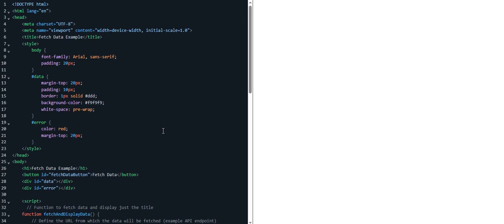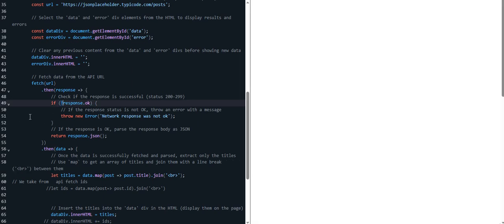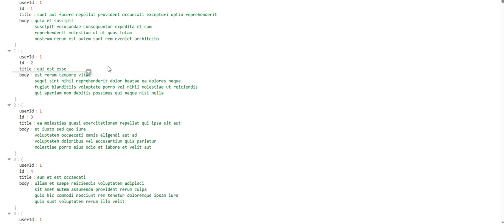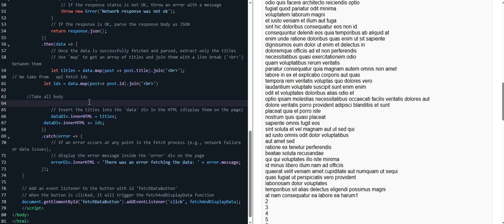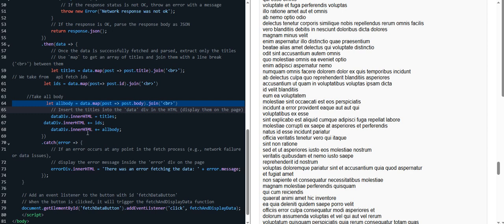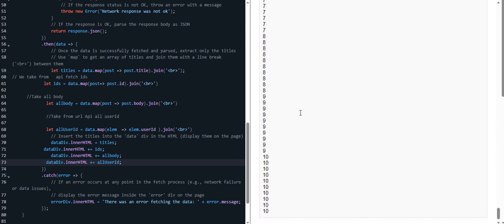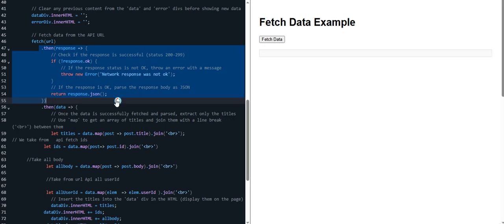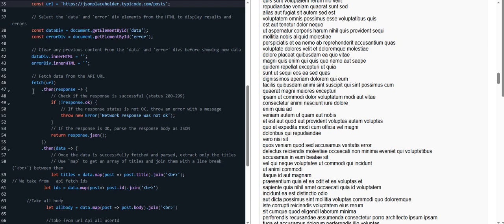Promise example with fetch then and catch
Fetching the Data:

fetch(' This sends an HTTP GET request to the given URL. The fetch function returns a Promise that resolves to the Response object once the request is complete.

Handling the Response:

.then(response  arrow response.json()): This is the first .then() callback. It checks if the response is successful. If the response is OK (response.ok is true), it calls response.json() to convert the response body into a JSON object. This returns a new Promise that resolves with the parsed JSON data.

Processing the Data:

.then(data arrow {...}): The second .then() receives the parsed JSON (data) and allows you to process it. In this case, we log the entire array of posts and then extract the titles using .map() and log them.

Error Handling:

.catch(error arrow {...}): If anything goes wrong (either in the fetch request or during the processing of the response), the .catch() block is executed. It catches errors such as network issues or issues during parsing, and we log an error message to the console.

Result:
Success: If the fetch is successful, you'll see the entire array of posts logged in the console, followed by an array of all the titles.

Error: If something goes wrong (e.g., network issue, wrong URL), the error message will be logged in the .catch() block.